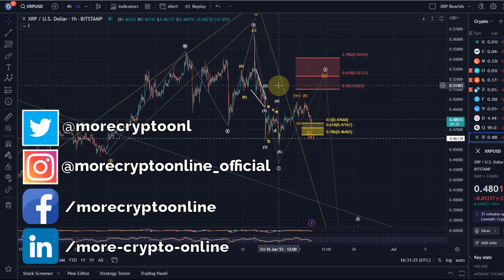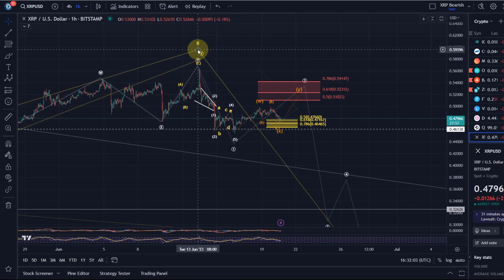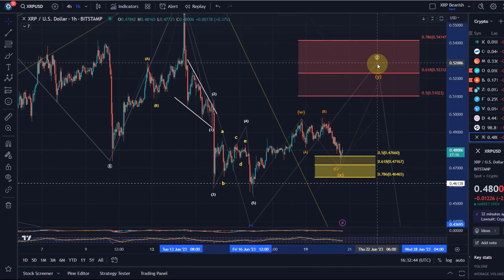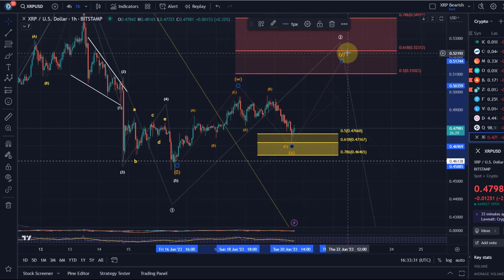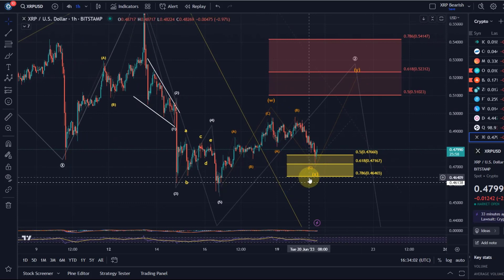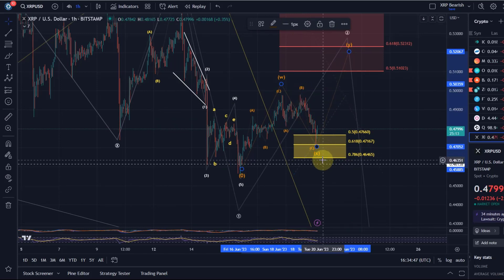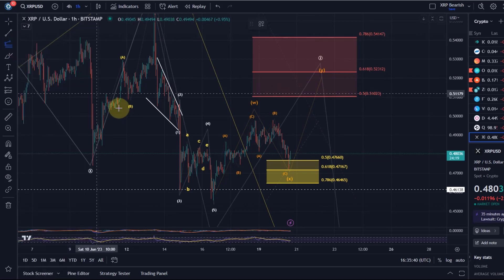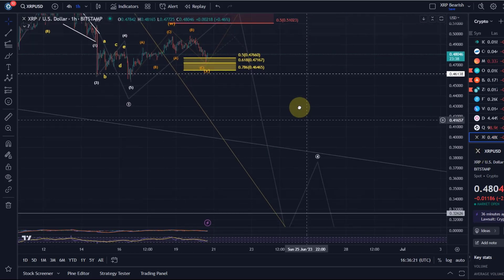Ripple XRP Price News Today Technical Analysis - Ripple XRP Price Now! Elliott Wave Analysis!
Ripple XRP Price News Today Technical Analysis - Ripple XRP Potential Before the SEC Settlement! In this video I talk about the cryptocurrency XRP and talk about the crypto project Ripple. I carry out a price analysis. What is next for Ripple? I also talk about Elliott Waves.

Trade on Coinbase:
Receive $10 in BTC (see terms on website):

Code: WE4091

Trade with Trading212:
Receive shares worth up to $100: